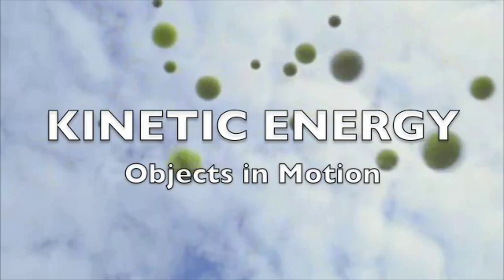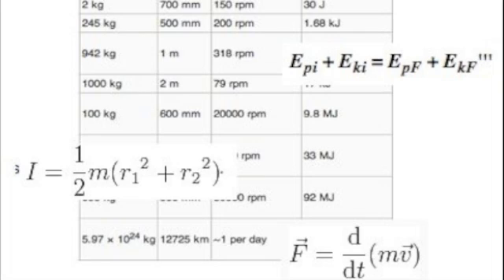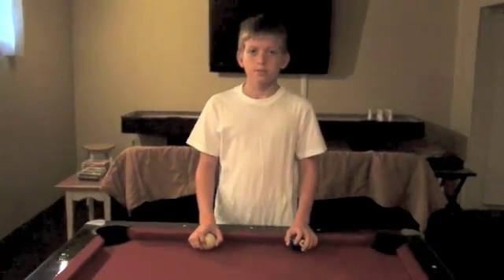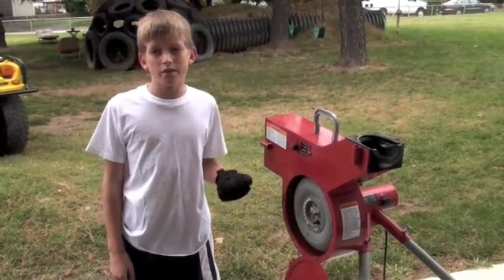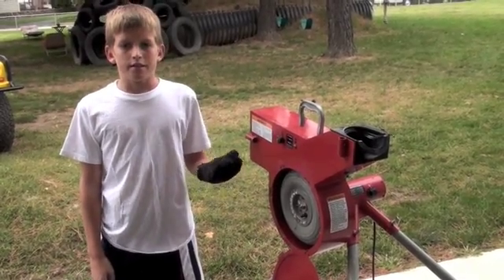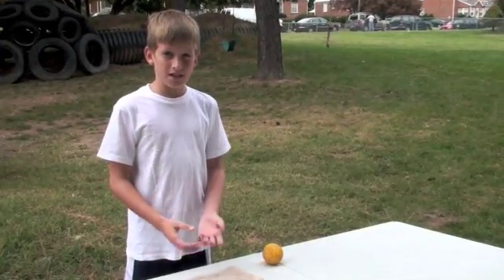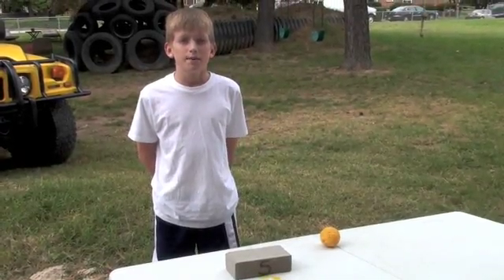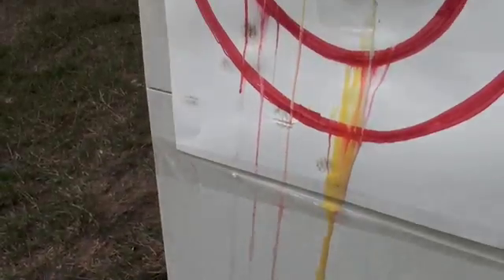Kinetic Energy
6th Grade Science
Basic explanation of Kinetic Energy